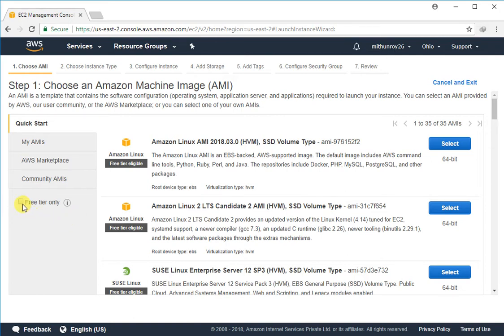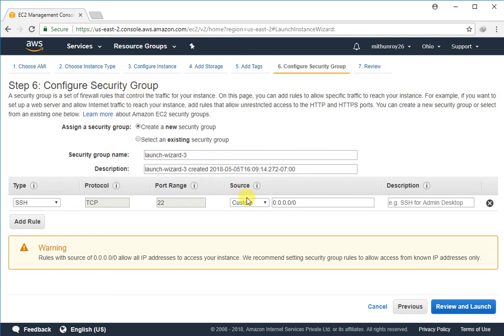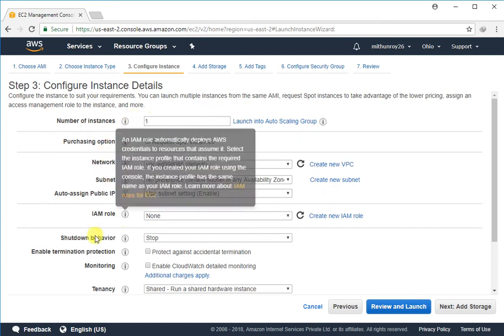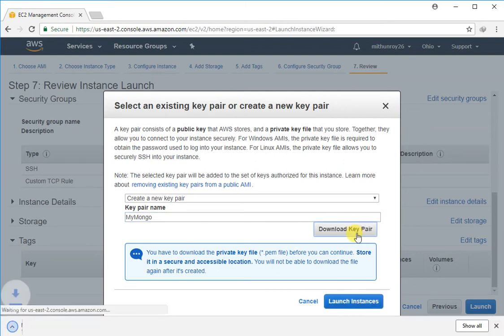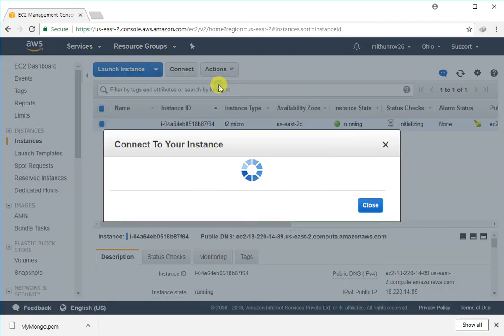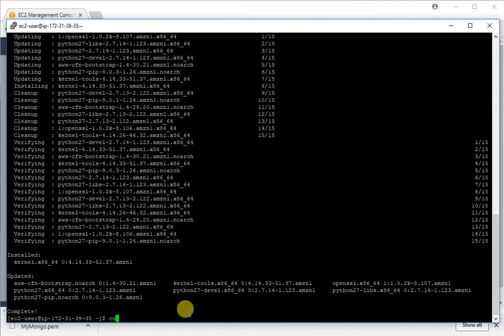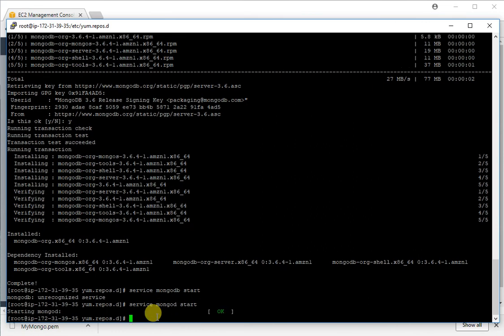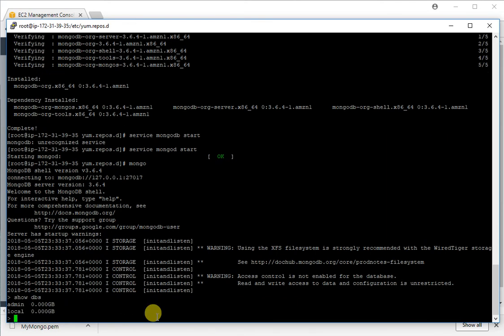Install MongoDB 3.6 on AWS Amazon Linux AMI